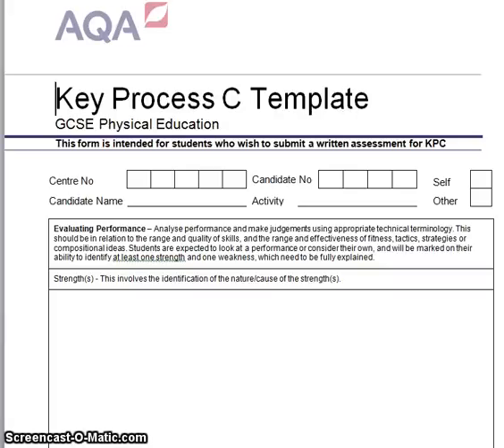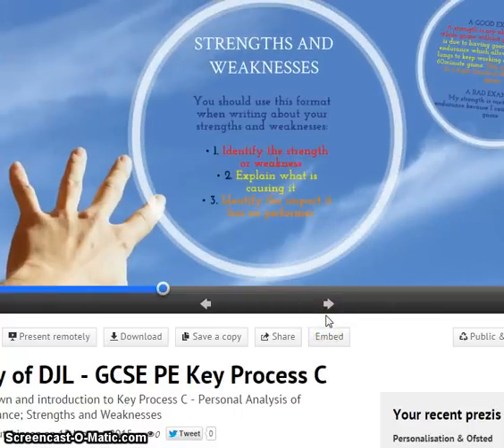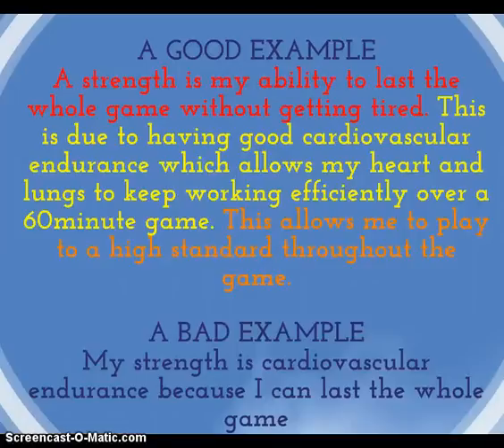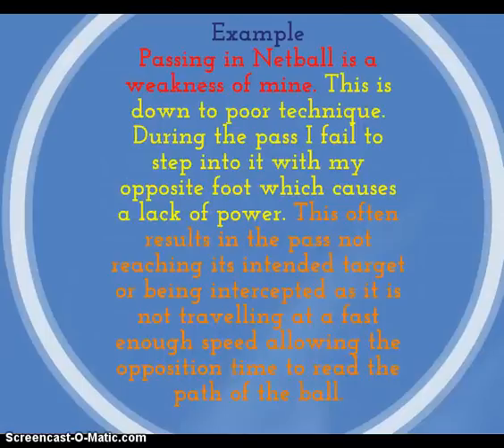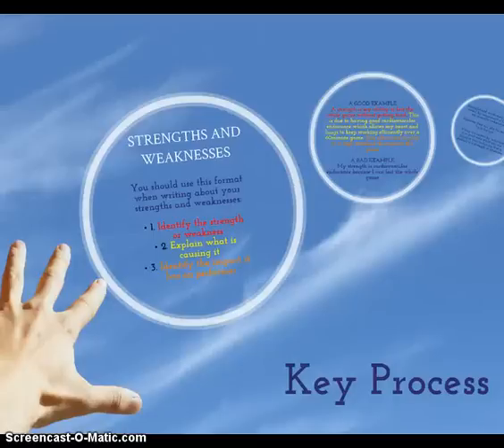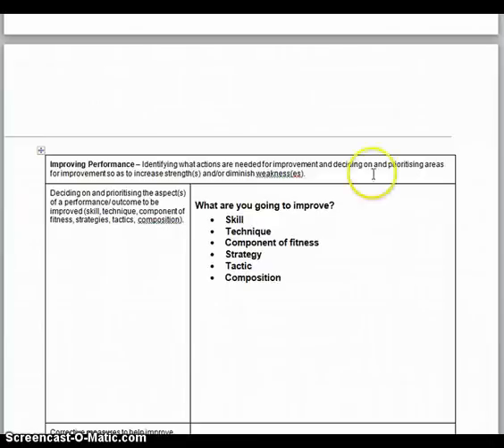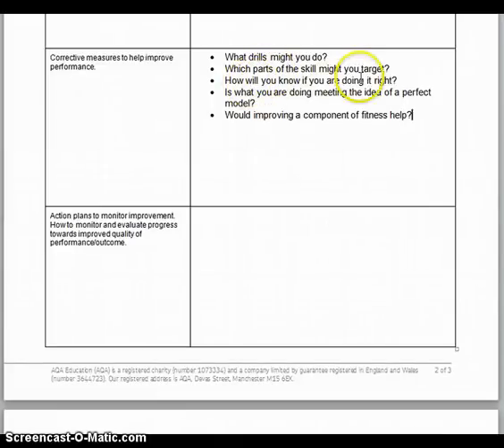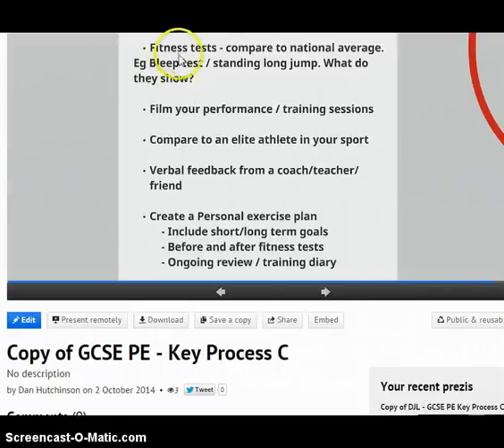How to - AQA GCSE KPC Example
A guide to how to complete AQA GCSE PE Key Process C